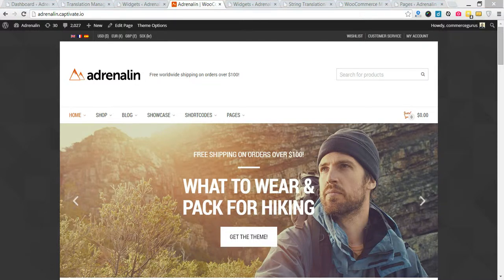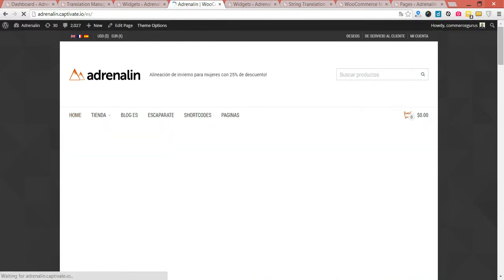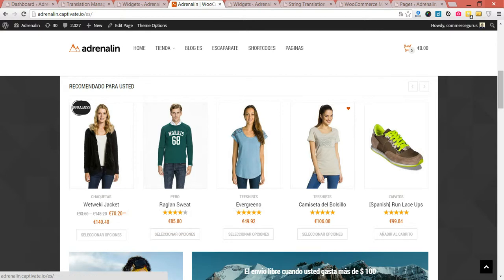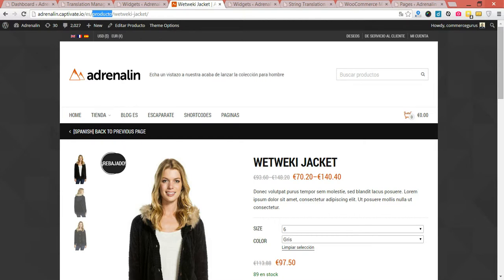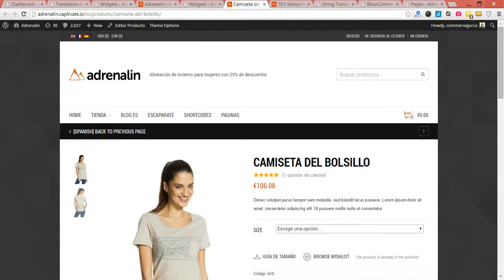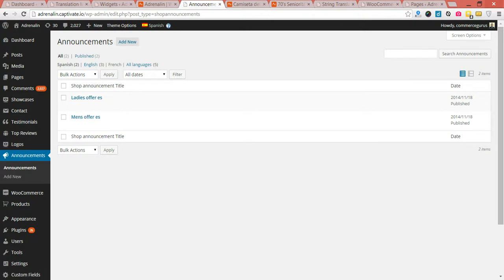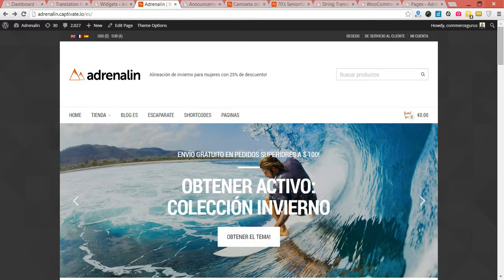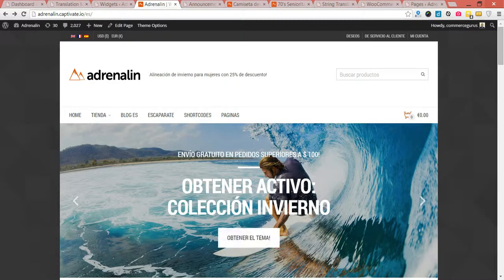WooCommerce & WPML with Adrenalin Theme - Part 6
This tutorial series brings you from an initial blank WordPress install all the way through to a fully fledged, multi lingual, multi currency WordPress, WooCommerce and WPML installation.